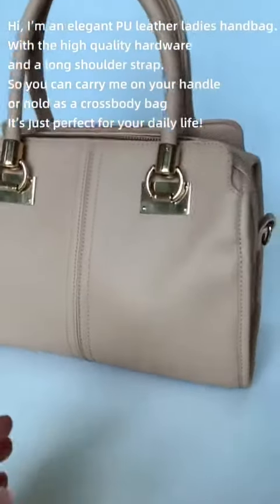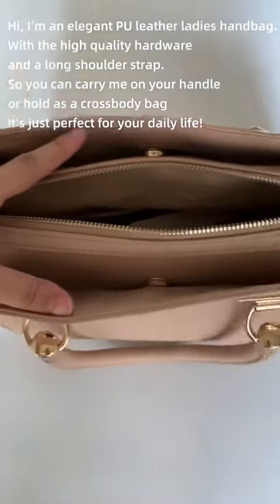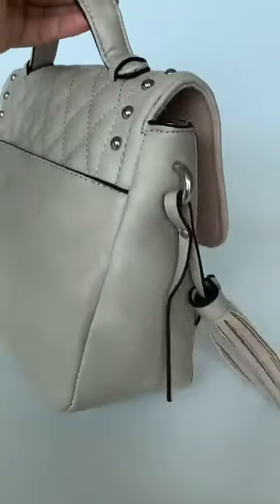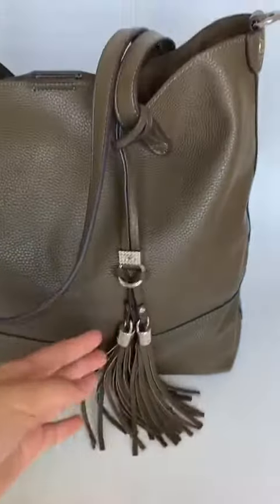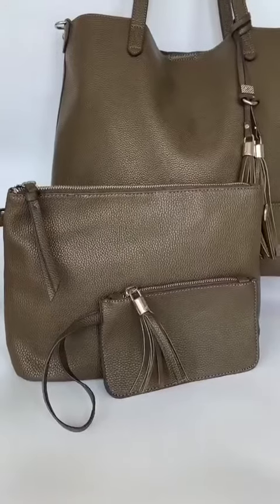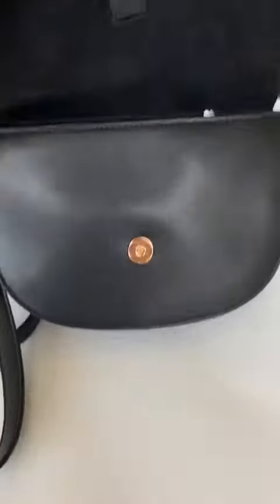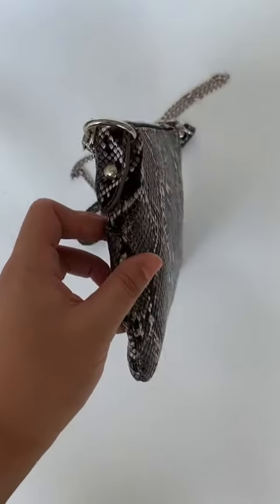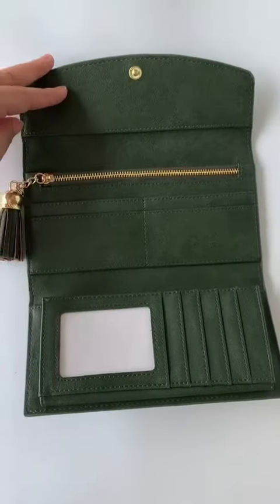handbag product view video